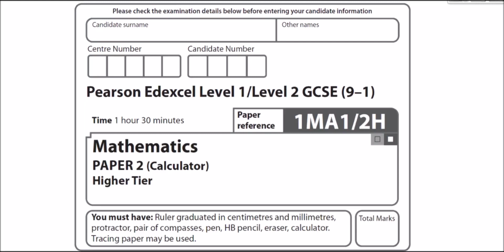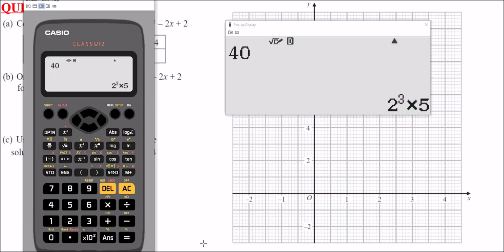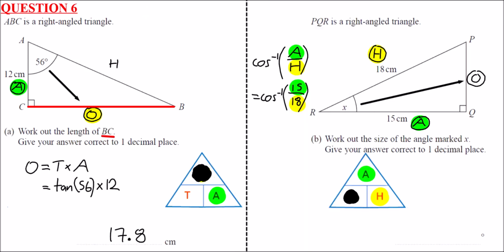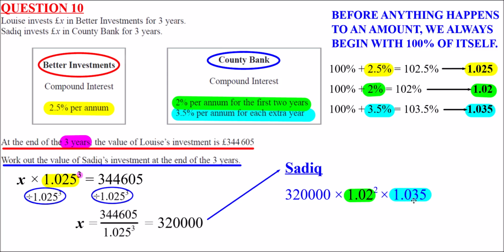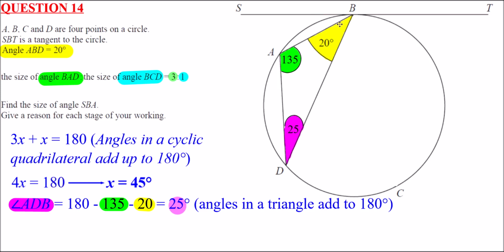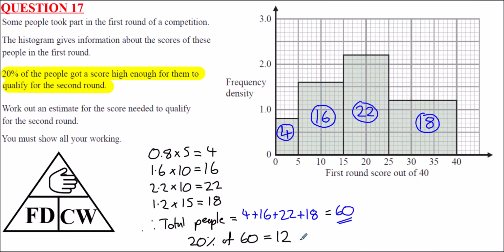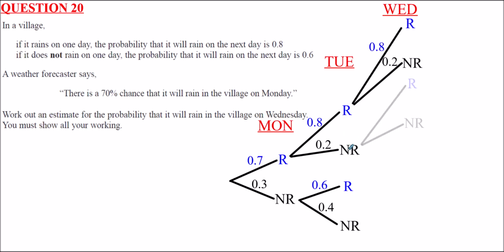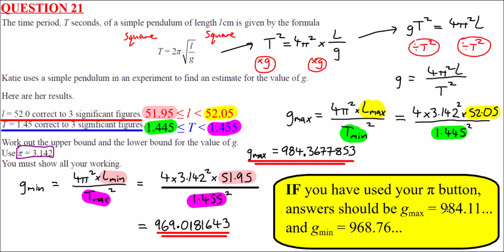Edexcel GCSE Maths (1MA1) Higher : November 2021 Paper 2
Introduction:                                                                                                        0:00
Question 1 (Inequalities on number lines):                                                     0:29
Question 2 (HCF and LCM)
METHOD A (Using Venn iagrams):                                                                   1:37
METHOD B (No Venn diagrams)                                                                       6:25
Question 3 (Distance/time graph):                                                                    8:49
Question 4 (Plotting a quadratic and solving using a graph):                     12:24
Question 5 (Perimeter of a shape formed from 2 triangles):                      17:18
Question 6a (Trigonometry: finding a side):                                                   20:22
Question 6b (Trigonometry: finding an angle):                                              23:08
Question 7 (Density, mass and volume of 2 liquids mixed together):       25:32
Question 8 (Identifying error with a cumulative frequency table):             27:53
Question 9 (Box plots, quartiles and comparing distributions):                 29:06
Question 10 (Compound interest in a bank account):                                  33:59
Question 11 (Straight lines and coordinate geometry):                                38:42
Question 12 (Expand three brackets):                                                              43:16
Question 13 (Combinations of teachers, girls and boys):                             46:01
Question 14 (Circle theorems):                                                                          46:41
Question 15a (Cosine rule to find side of triangle):                                        50:52
Question 15b (Finding area of triangle using A = ½absinC):                         52:58
Question 16 (Iteration formula):                                                                         54:31
Question 17 (Interpreting a histogram):                                                            59:42
Question 18 (Trigonometric graphs and graph transformations):            1:04:30
Question 19 (Linear, area and volume ratios of spheres):                          1:10:21
Question 20 (Probability of raining in a village on Wednesday):               1:13:48
Question 21 (Upper and lower bound of g using pendulum):                    1:18:23